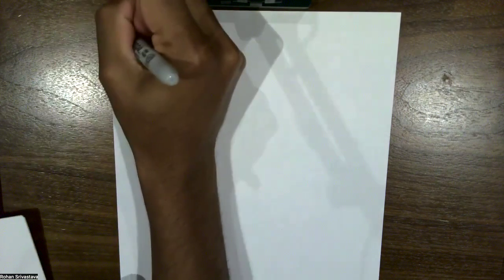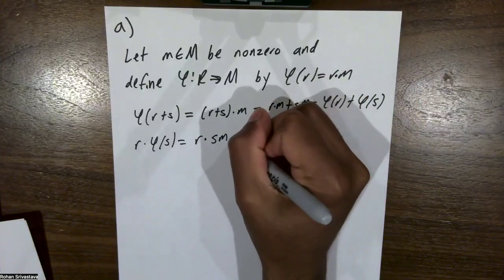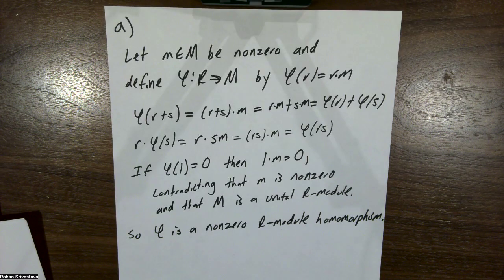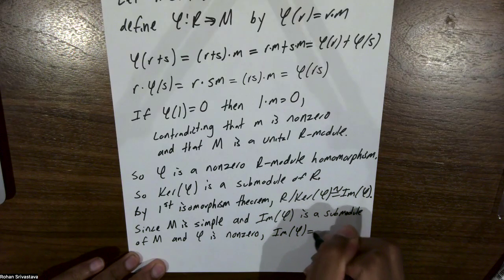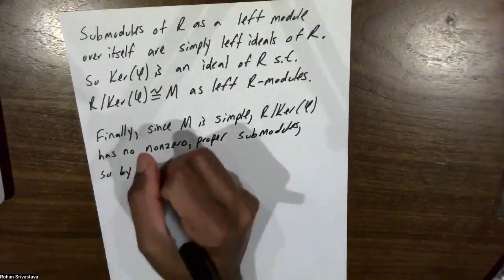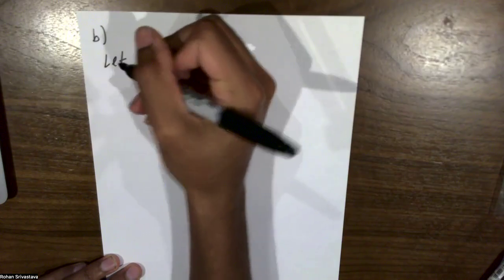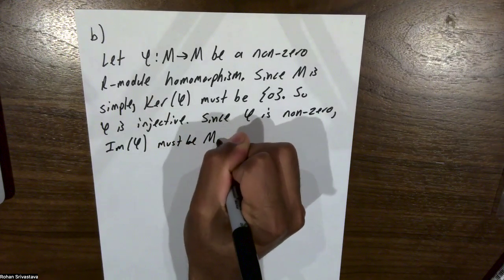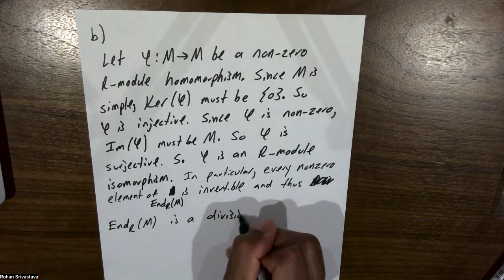UNT Math: MLA1A18: Simple modules are isomorphic to a quotient by a maximal ideal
In this video, we show that simple modules of R are isomorphic to a quotient of R by a maximal ideal. This problem comes from the UNT Algebra Qualifying Exam from August of 2018.